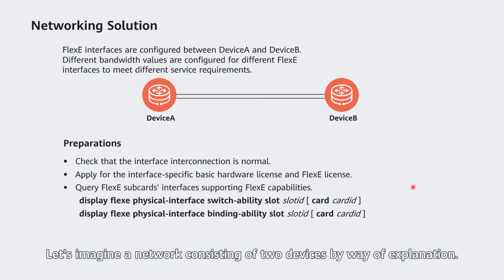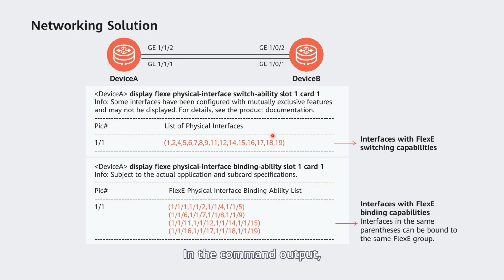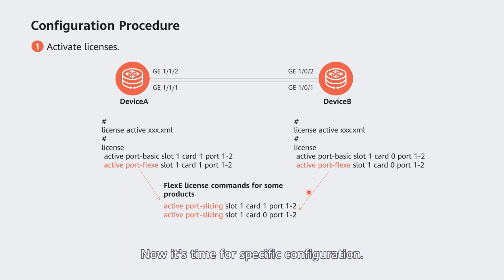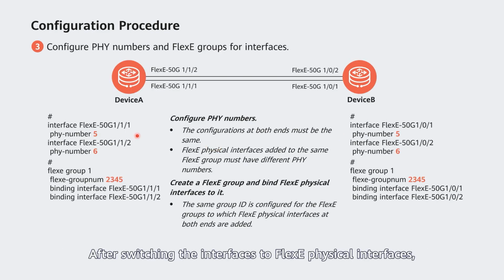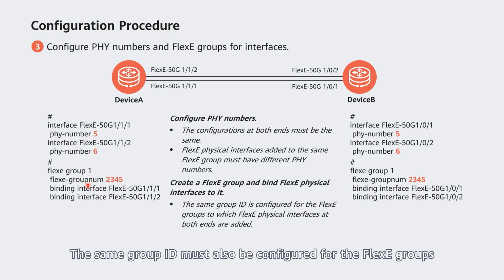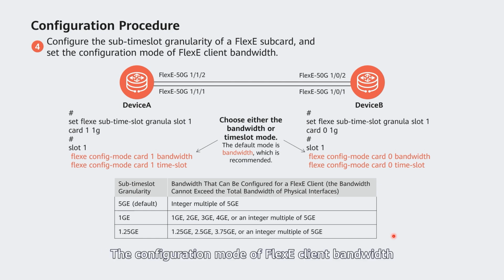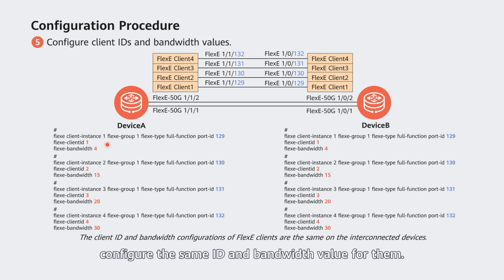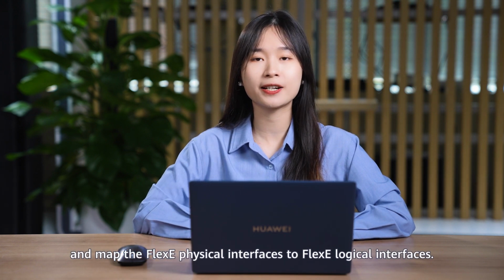IP New Technologies Series (Advanced) - Deep Dive into FlexE Interfaces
To implement network slicing, FlexE and channelized sub-interface technologies need to be used at the physical link layer. The former hard isolates resources based on timeslot scheduling, with extremely low interference between different FlexE interfaces. So FlexE can be used to carry services that have extremely high requirements on delay and delay variation, such as the differential protection services of power grids. But what exactly is the FlexE interface configuration process? For more details, please refer to the materials attached.